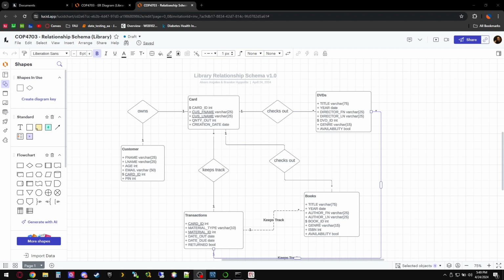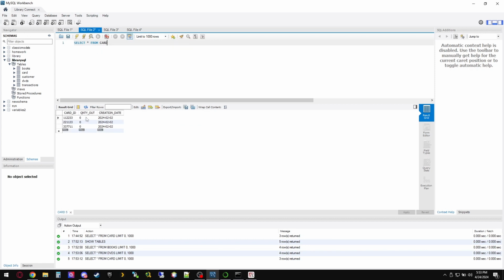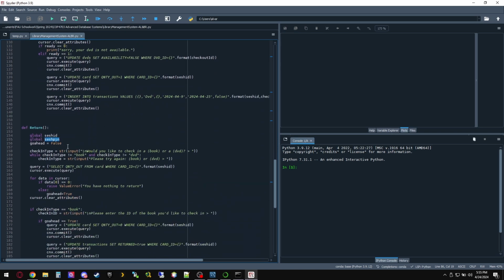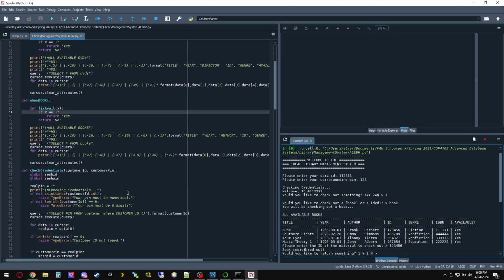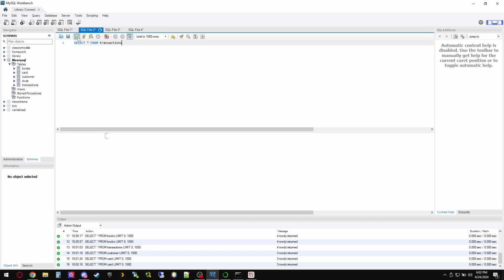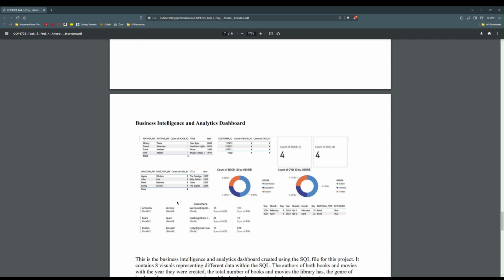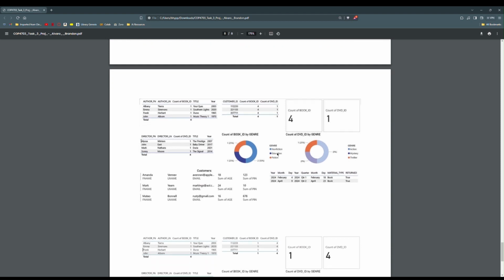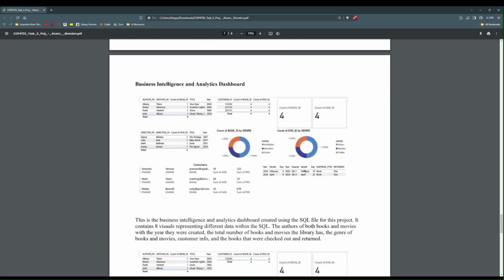COP4703-001: Task 4 Alvaro + Brandon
Final video demonstration for the COP4703-001 term project. By Alvaro Angeles and Brandon Hyppolite. FAU Spring 2024 semester.